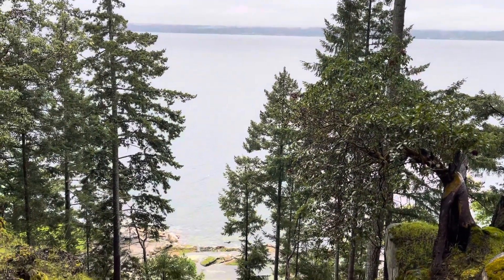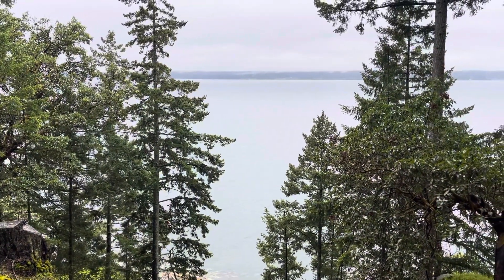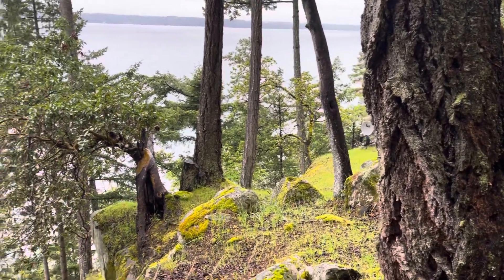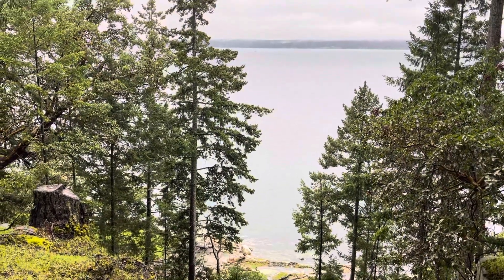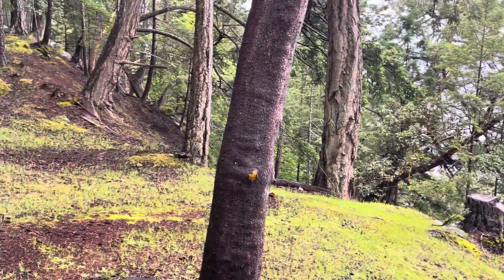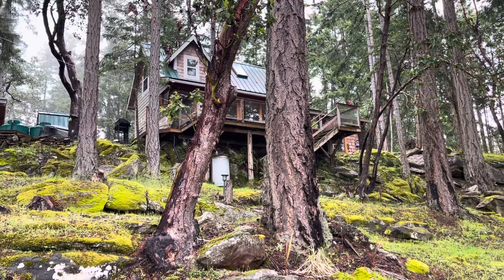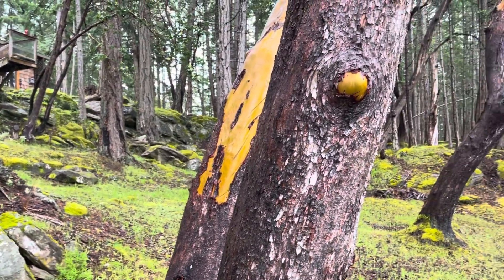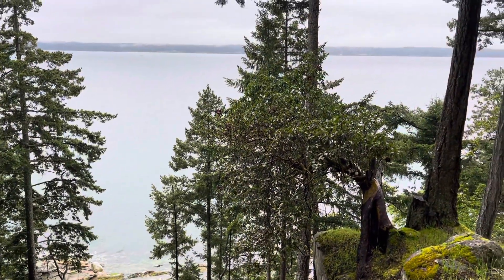631 Flewett Drive Decourcy Island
Beautiful high bank waterfront home, southwest facing. Live here full time or enjoy as a summertime retreat!